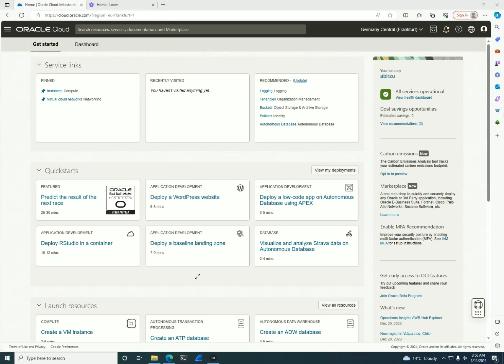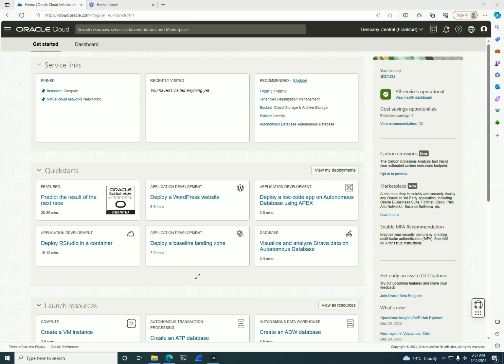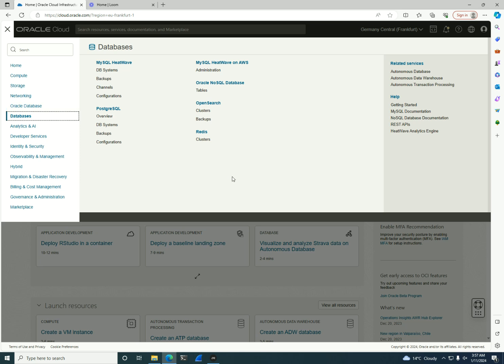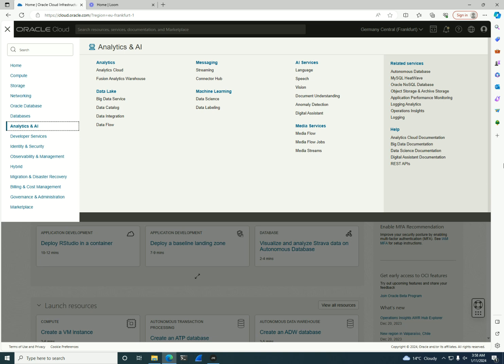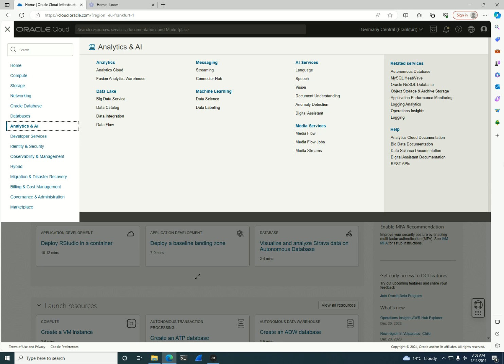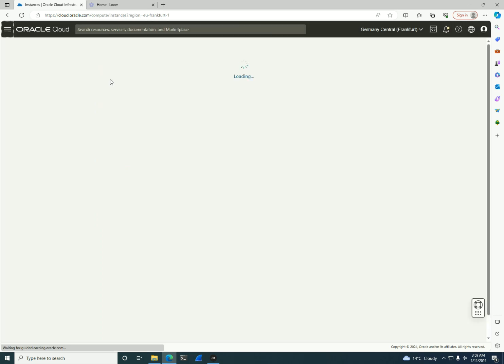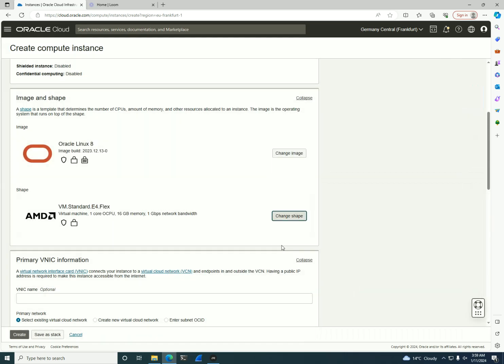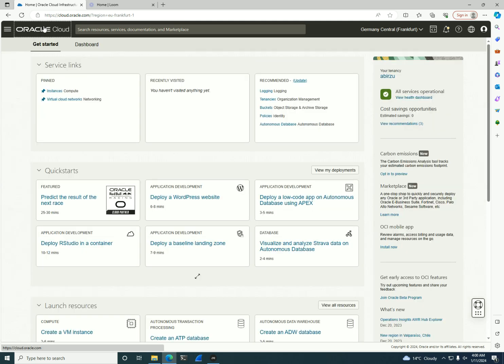001-Oracle Cloud Infrastructure Course A Beginner's Guide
00:00 Introduction
00:36 Overview of OCI Components
01:05 Comprehensive Cloud Service Platforms
01:34 Why Choose OCI
02:09 What Makes OCI Unique